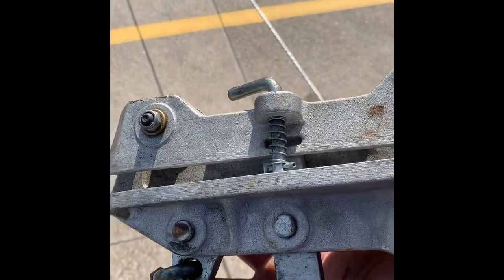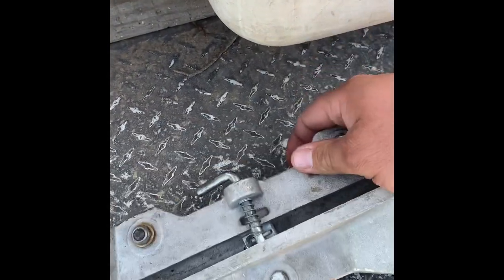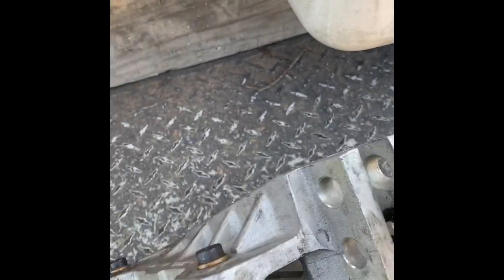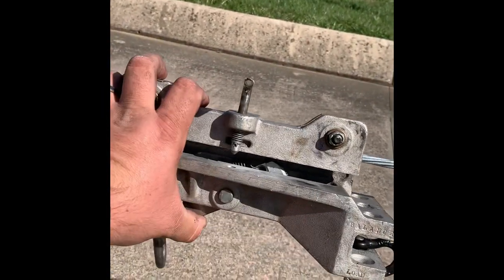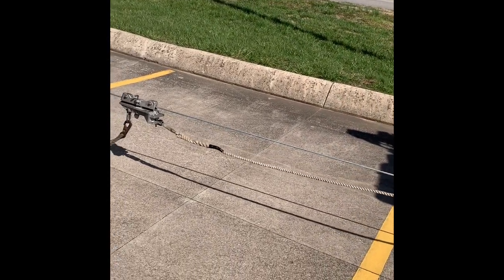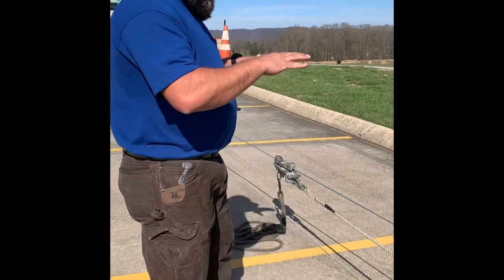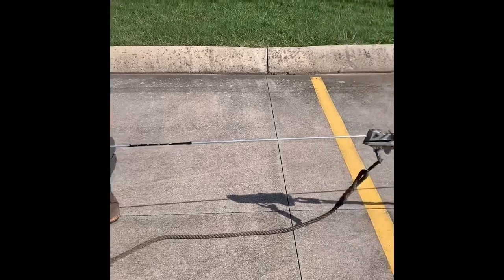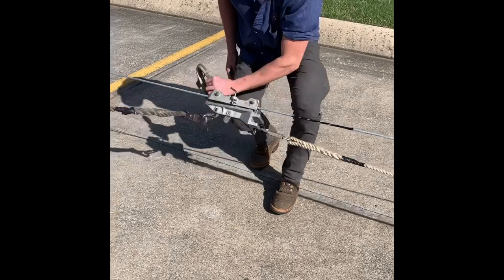Airplane Jig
Here’s my video on the Airplane Jig. Setup, jumping a pole, and set down.